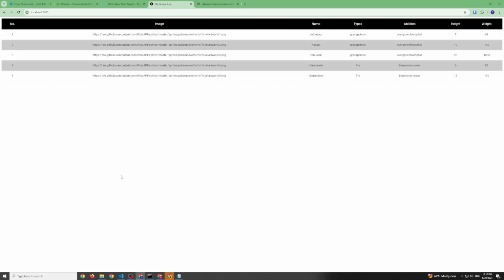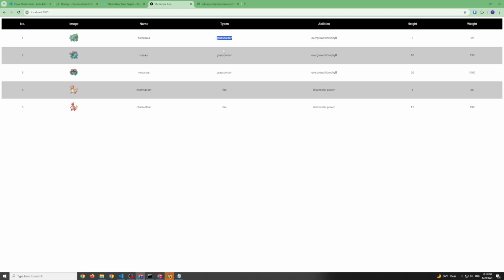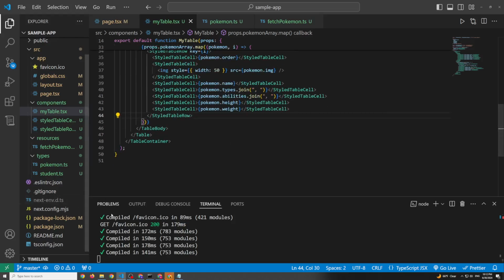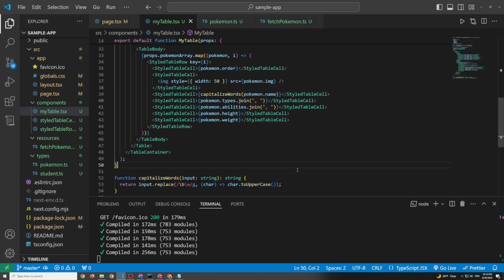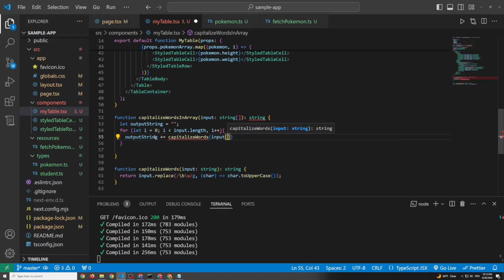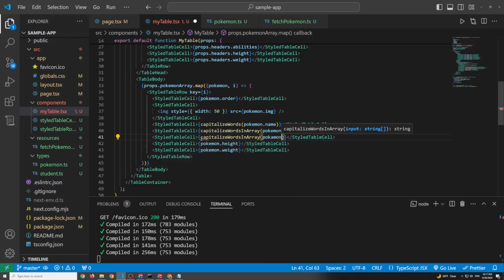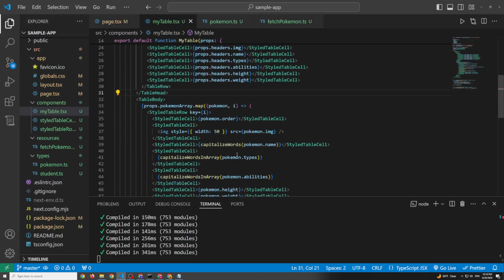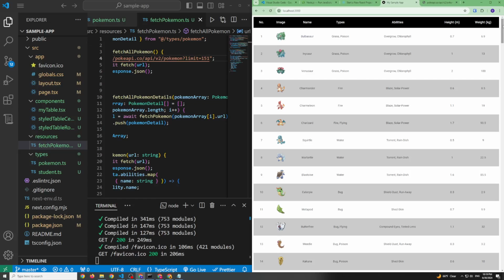Making a website with React.js/Next.js - formatting strings and arrays (Part 16)